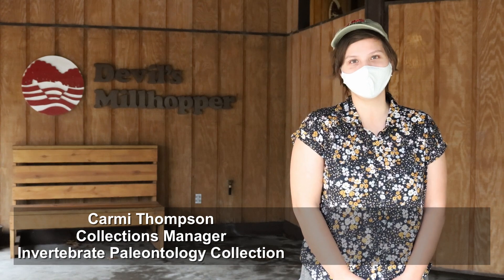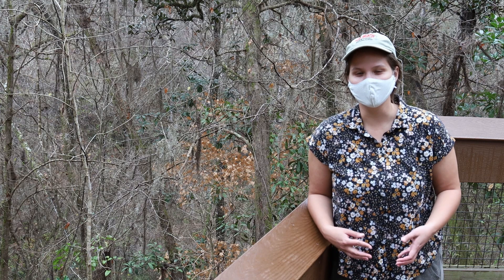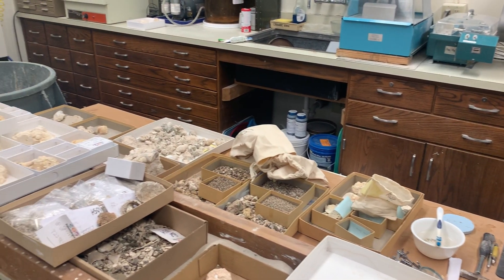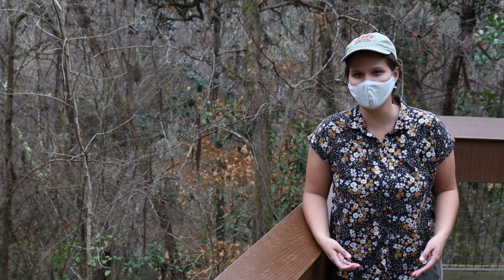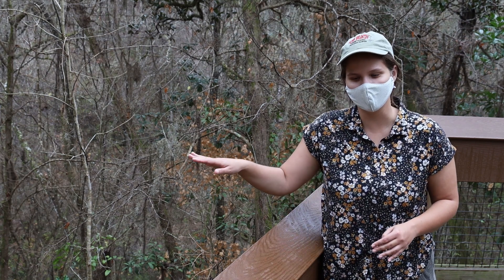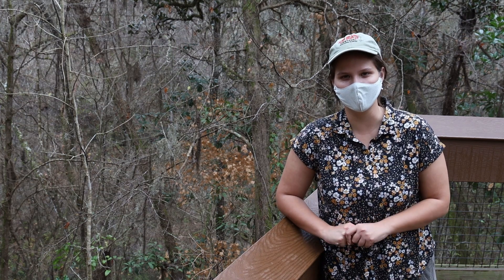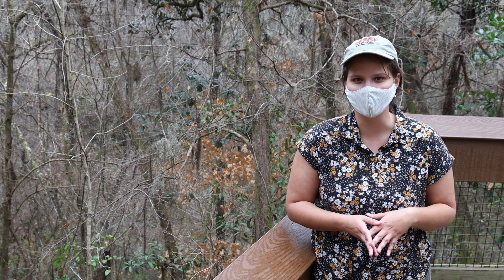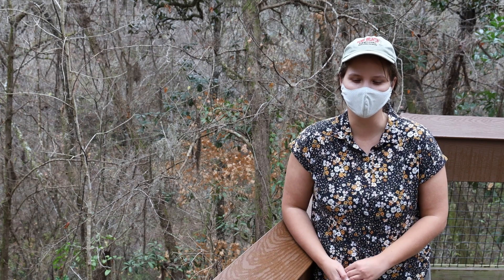Museum in the Parks: Meet a Paleontologist and Learn about Geology!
Learn about paleontology collections and how researchers study Florida's unique geological and fossil history with Carmi Thompson, a scientist here at the Florida Museum.

This video is part of our Museum in the Parks program to connect natural history education with explorations of our natural world. We host specific events and also offer videos, materials and kits to support self-guided tours of some of our state's parks.